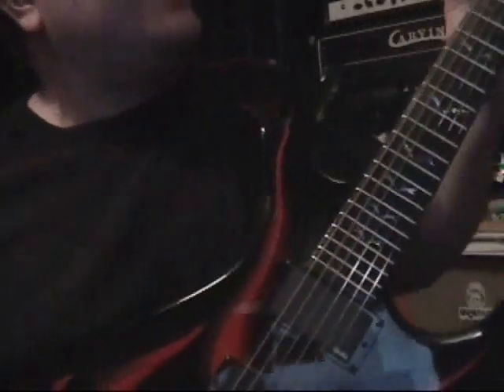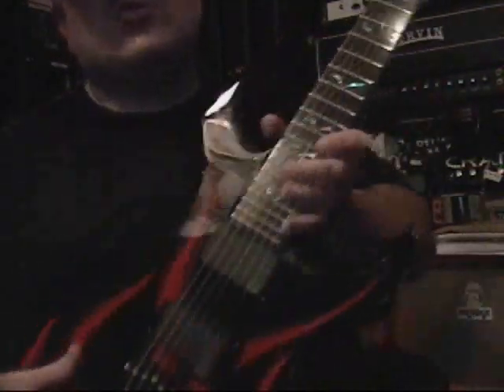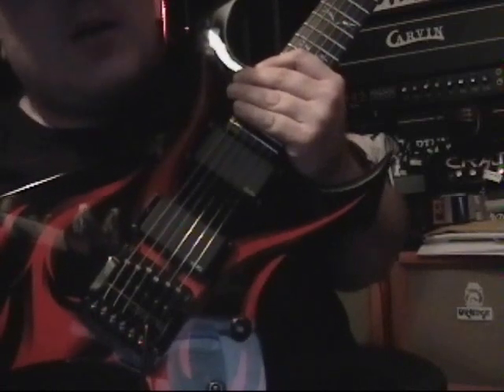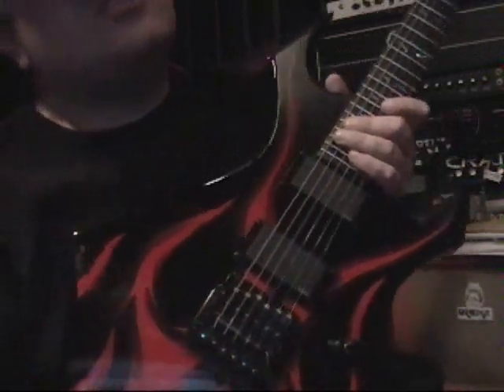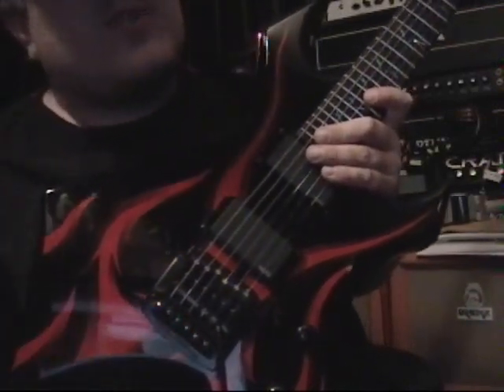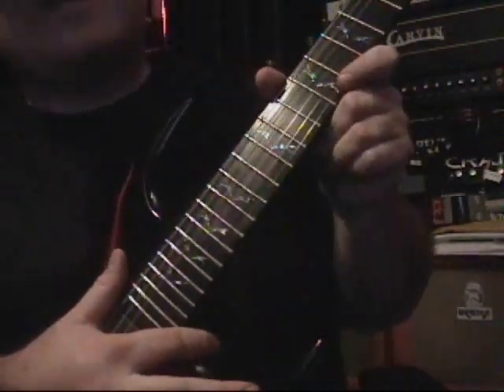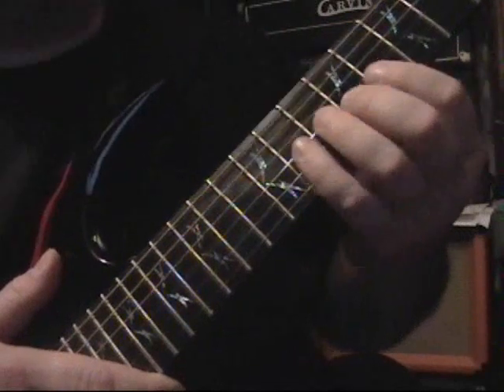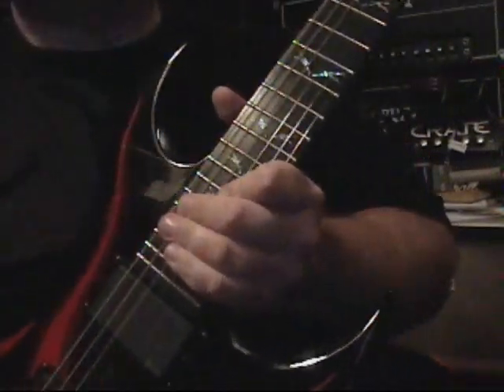The Tone King Reviews a Kerry King Signature Wartribe Guitar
The Tone King Reviews a B.C. Rich Kerry King Signature Wartribe Guitar